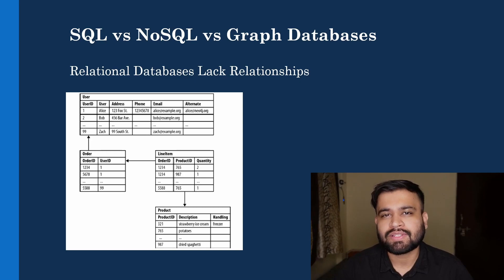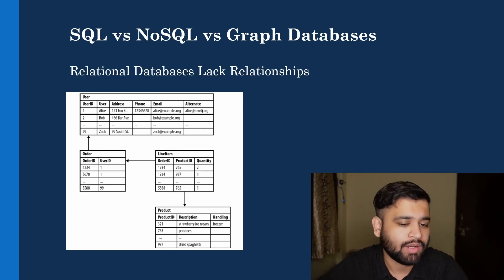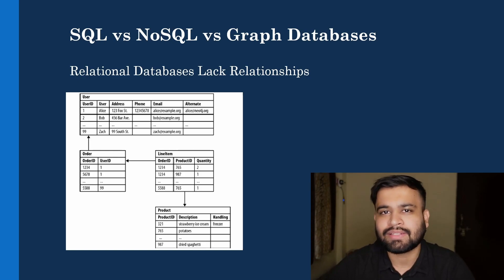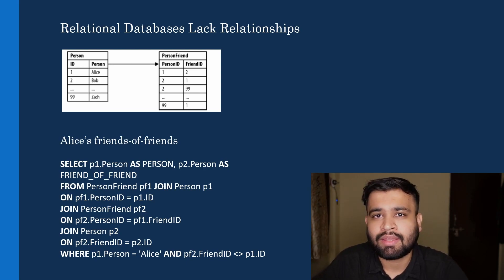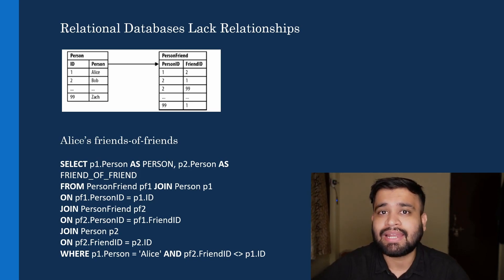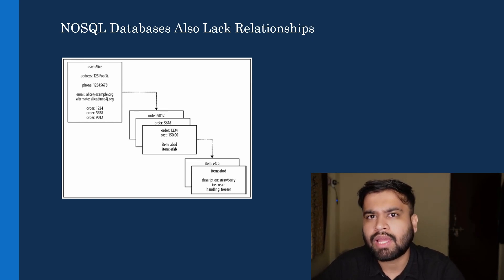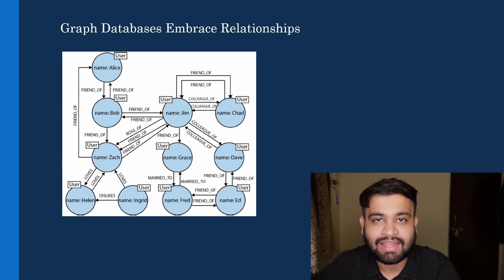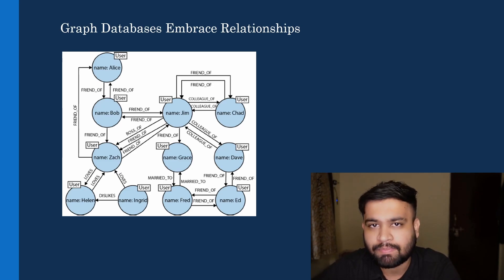Graph Database vs SQL vs NoSQL | Neo4j Tutorial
Welcome back to our Neo4j tutorial series! In this second video, we'll explore the key differences between graph databases, SQL databases, and NoSQL databases. Understanding these distinctions is essential for choosing the right database management system for your specific use cases.

In this video, we'll cover:

An in-depth comparison of graph databases, SQL databases, and NoSQL databases.
The strengths and weaknesses of each database type in terms of data structure, querying capabilities, scalability, and performance.
Real-world examples illustrating scenarios where each type of database excels.
Factors to consider when deciding which database type is best suited for your project requirements.
Whether you're a developer, database administrator, or data analyst, understanding the differences between these database types will empower you to make informed decisions when architecting your data storage and retrieval systems.

Prior experience with databases and basic knowledge of Neo4j will be helpful, but it's not required to follow along with this video.

Join us in this enlightening Neo4j tutorial as we demystify the world of databases, and gain valuable insights into which database type fits your needs best.

🚀 Let's delve into the nuances of Graph Database vs SQL vs NoSQL with Neo4j!
Prerequisites:

1. Basic knowledge of databases and data modeling.
2. Familiarity with a programming language (Java, Python, JavaScript).
3. Basic understanding of SQL (beneficial but not mandatory).
4. Access to a computer with Neo4j installed.

Audience:

1. Beginner to intermediate developers.
2. Database administrators.
3. Data scientists and analysts.
4. Software engineers integrating Neo4j into applications.
5. Students and researchers exploring graph theory.

Channel Description-